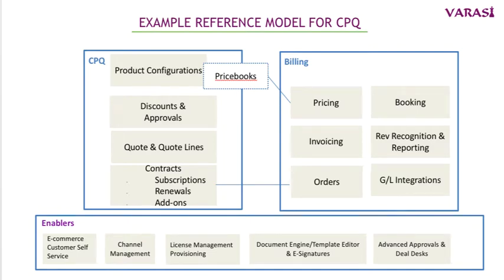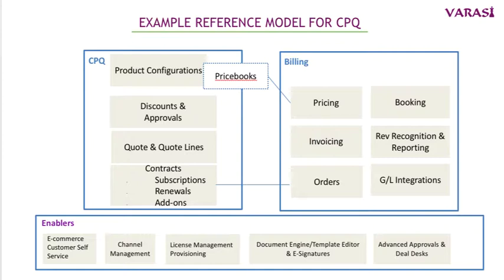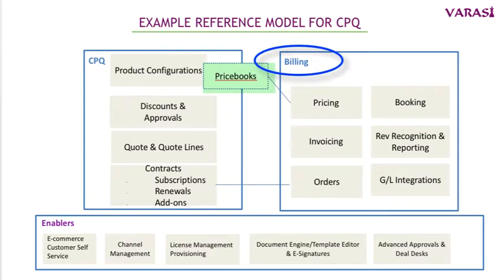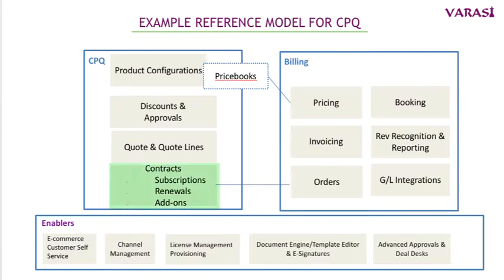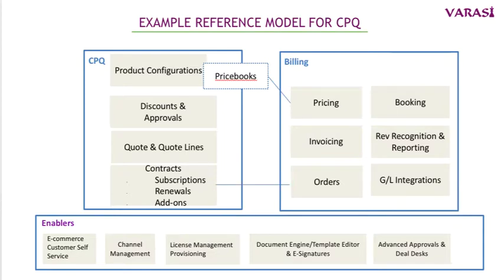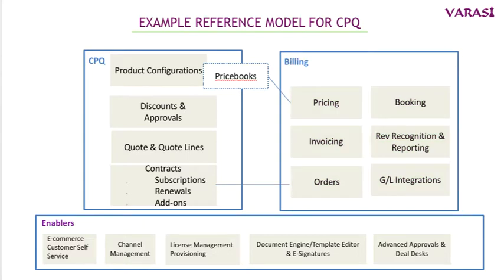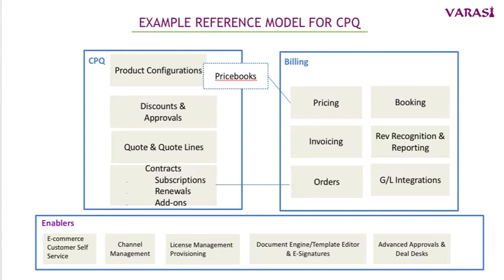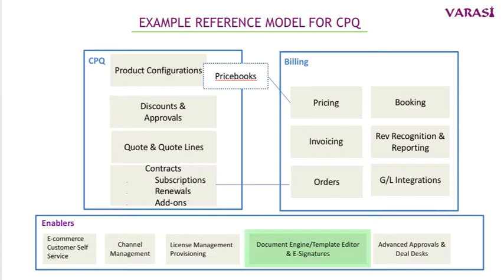CPQ 5 - A Reference Model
When you implement Salesforce CPQ projects, you need a conceptual reference model. Using our project work on Salesforce CPQ systems for SaaS firms, we go over a conceptual reference model we use  It starts as a conceptual model during scoping and requirements gathering stages and evolves into a technical system design.